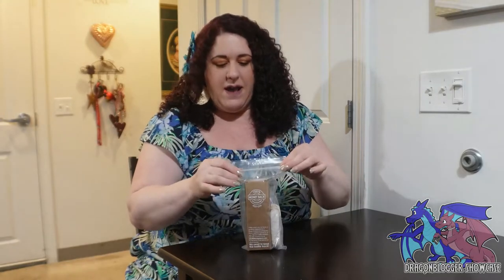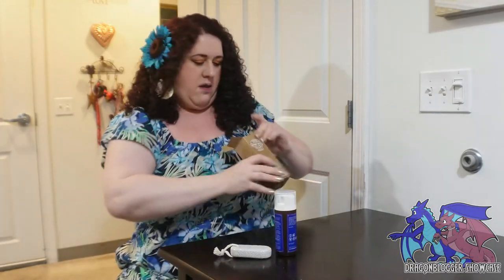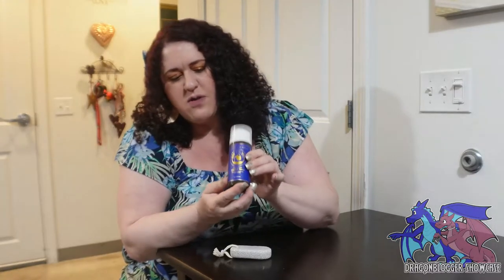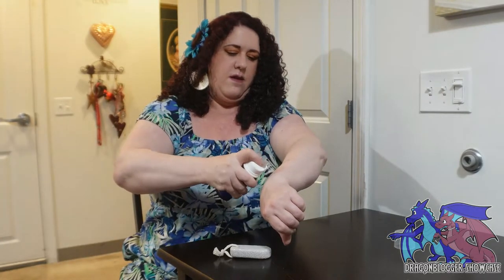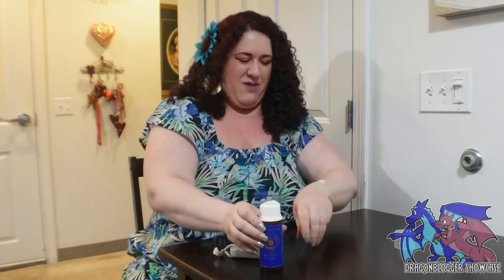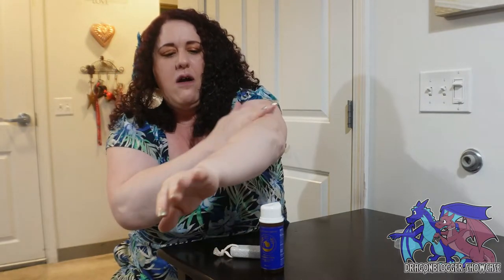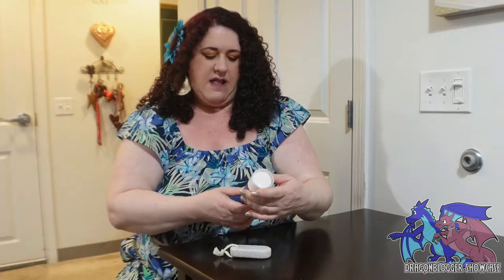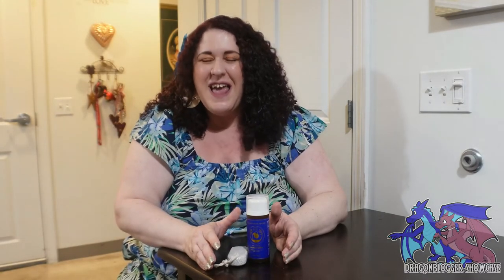Showcasing Ancient Greek Remedy Organic Foot Cream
Pick up the Ancient Greek Remedy Organic Foot Cream on Amazon